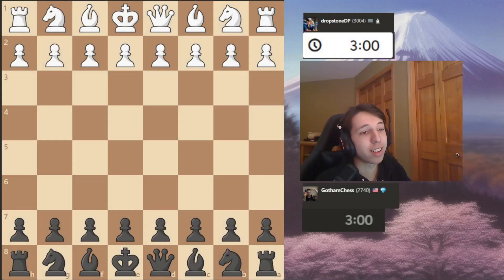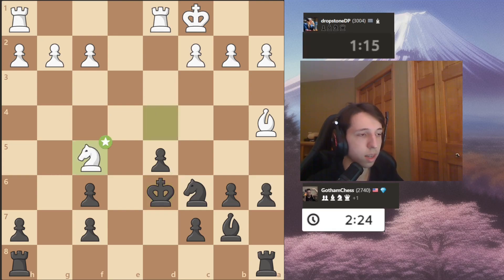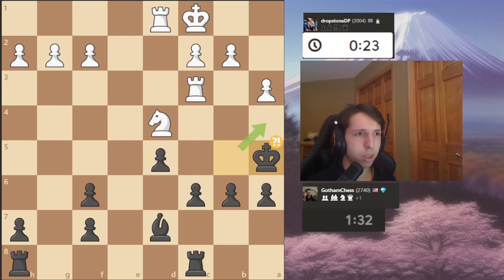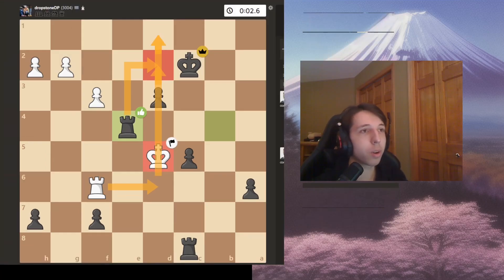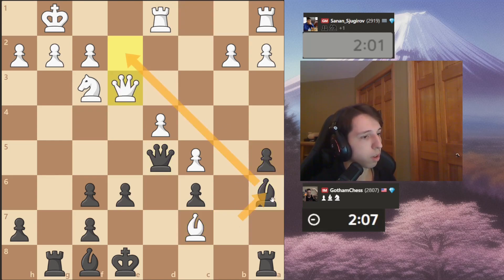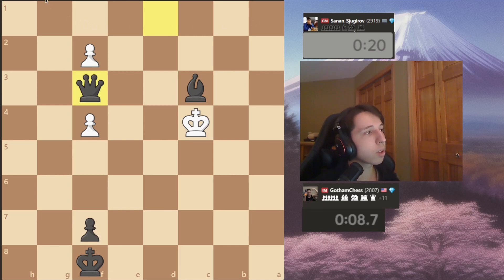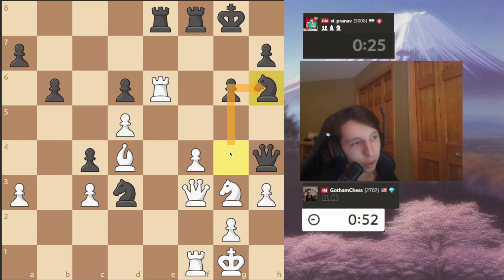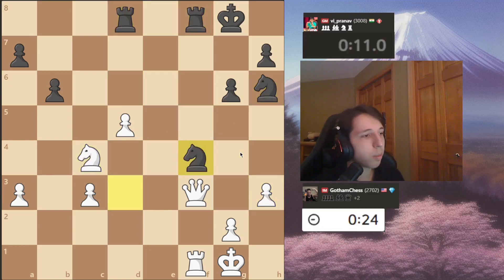GothamChess CAN Be a Chess Grandmaster!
my response to gotham's (aka Levy Rozman) vid (4/6/2023) about his shortcomings as a chess player (right here)